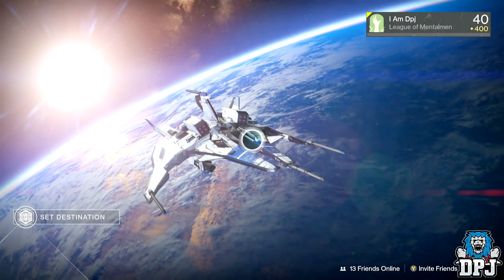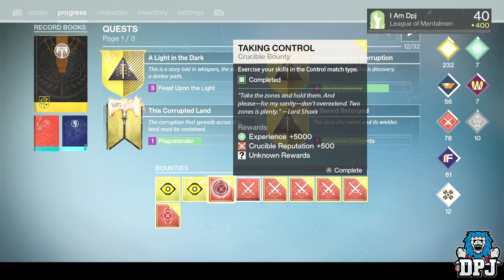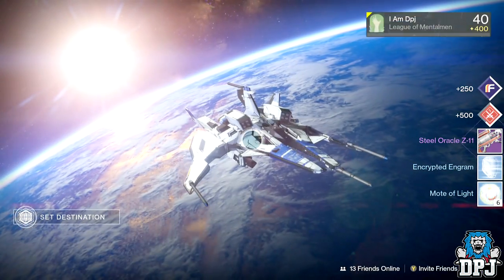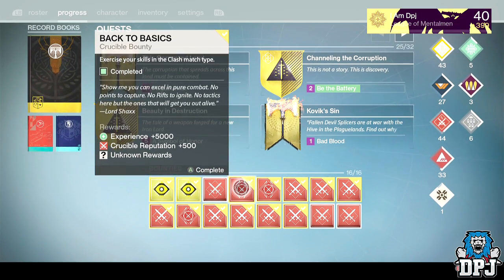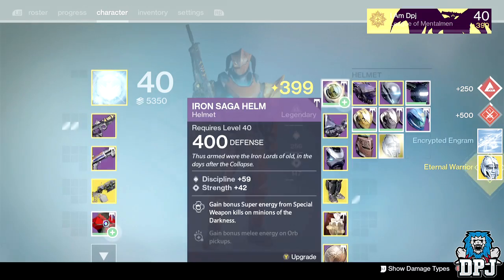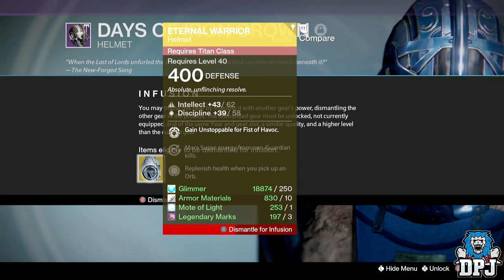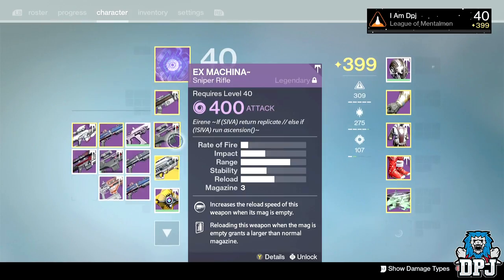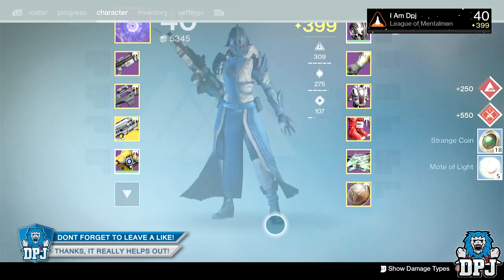Destiny: Epic LOOT - 8 Weekly Crucible Bounty Packages Opening